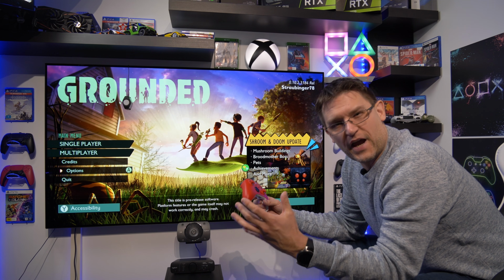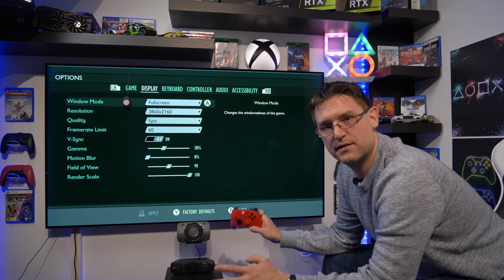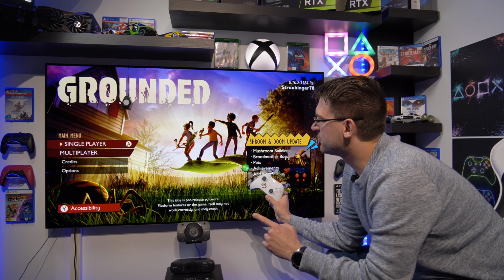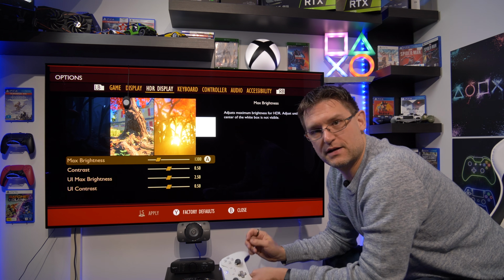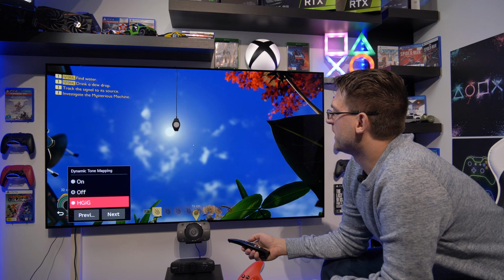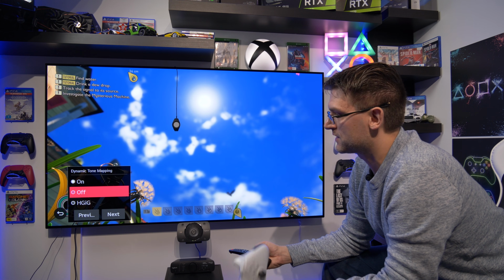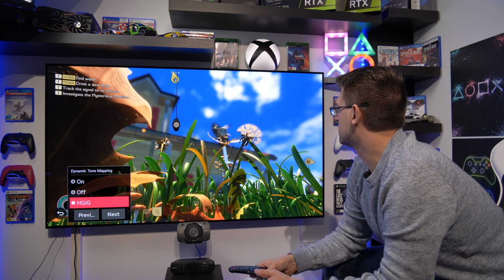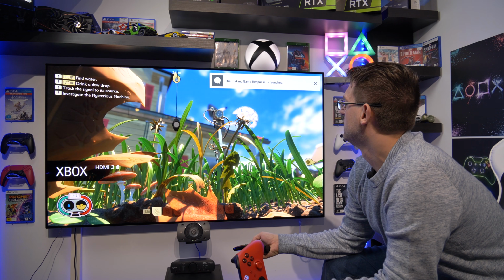Grounded - Xbox Series X vs PC - No HDR for PC - Test on LG CX 65"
Grounded is a survival game developed by Obsidian Entertainment and published by Xbox Game Studios. It was released for Windows and Xbox One in early access on July 28, 2020, with the full release expected in 2021. An enhanced version for the Xbox Series X/S was released on November 10, 2020.